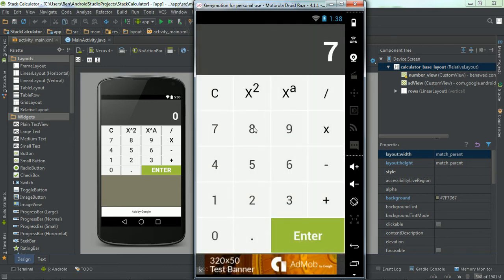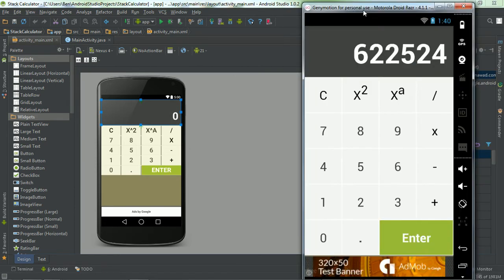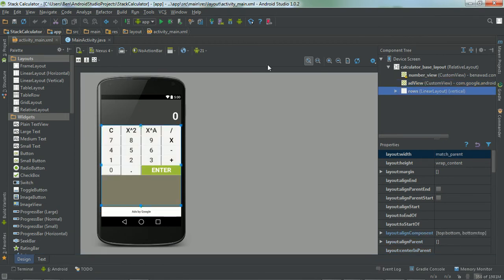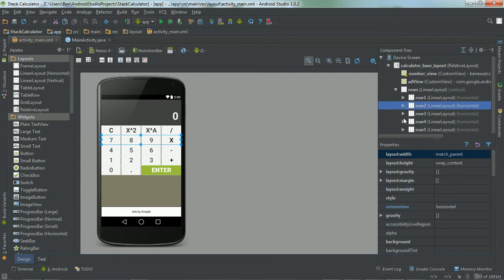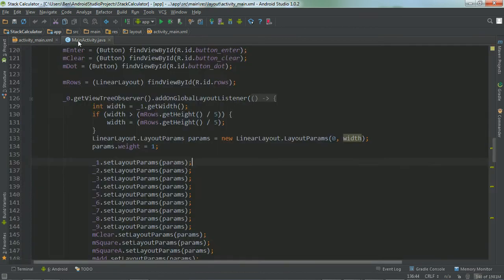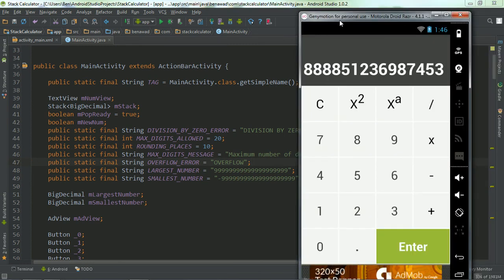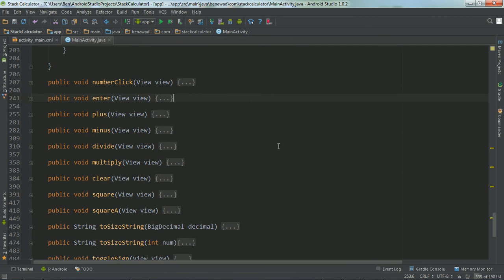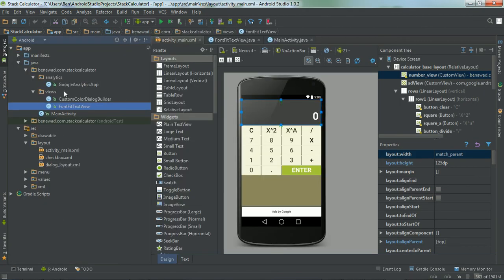Behind The Scenes Look at Stack Calculator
This video takes a look how the Stack Calculator Android app was programmed.

Amazon App store